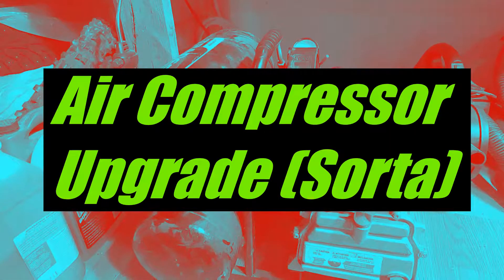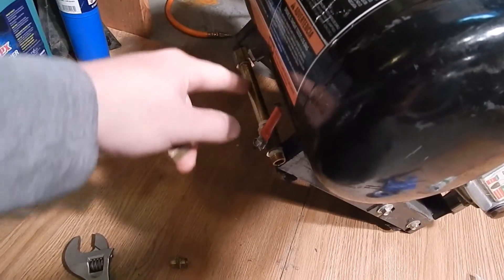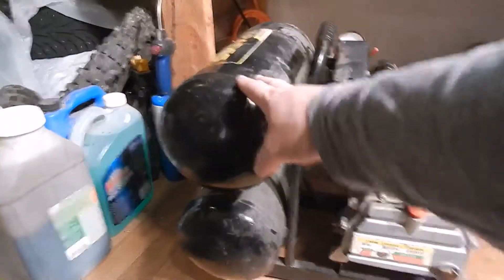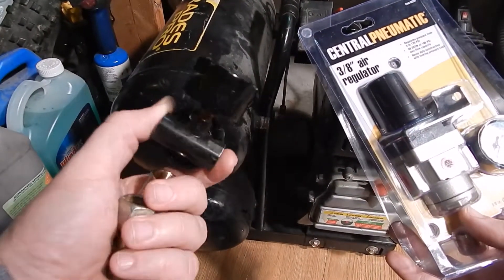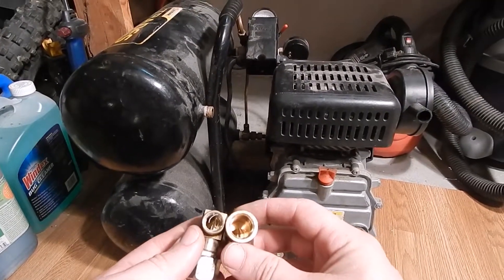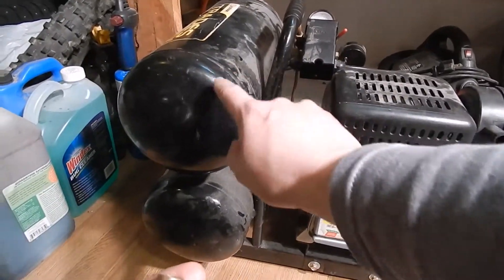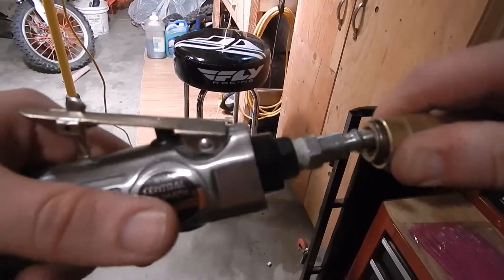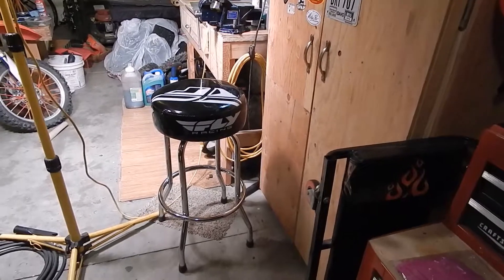Air Compressor upgrades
A good shop needs a good compressor. I don't have either of those. Today I try and get more out of my tiny compressor.